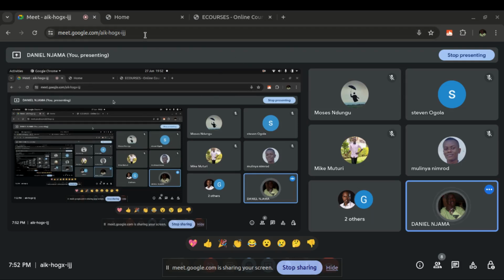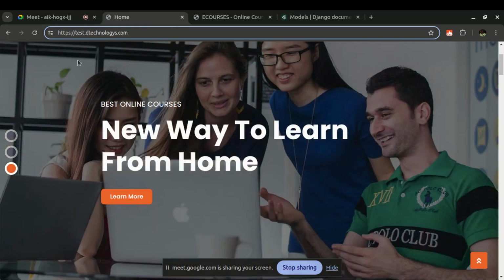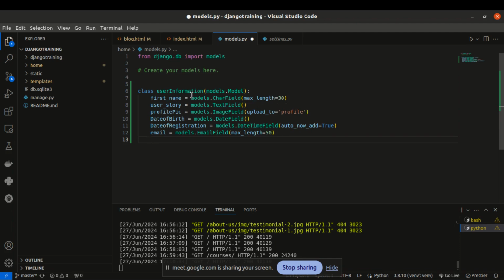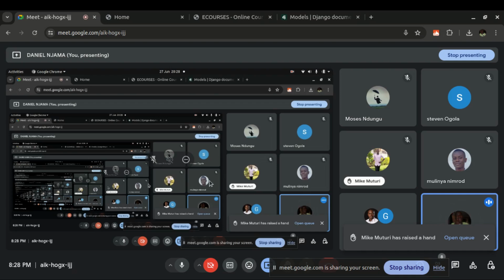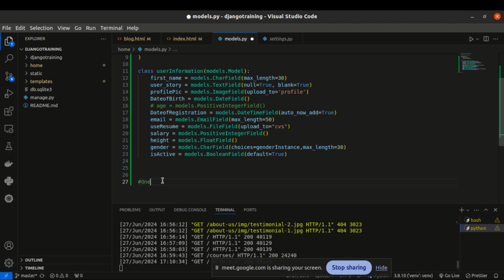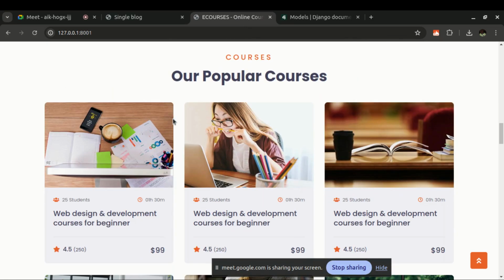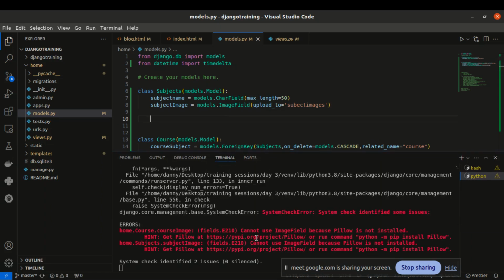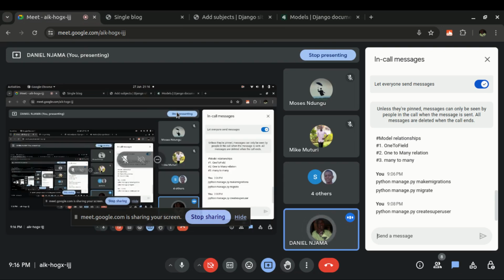Day 5: Working with Django Models & Relationships || Django framework workshop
This is an unedited recording of a session for the Django framework workshop training. In case the pace is too slow, adjust the video speed from the settings icon, then playback speed and adjust that. For any questions and or clarifications, drop them in the comment section. This is day 5 of our training and it talks about the following:
1. Database Design
2. Model Field Types
3. Model Relationships
4. Database Migrations
5. Django admin page

 In the past and future sessions, we advance on the following topics.
1. Python fundamentals
2. Starting and managing Django applications
3. Views: Handling user requests.
4. URLs: Mastering navigation
5. Templates: Designing dynamic web pages
6. Static Files: integrating CSS, JavaScript, and images into the Django project
7. Django Admin - CRUD operations from the admin dashboard
8. Sending Emails: Email server configurations
9. Building a Blog: Creating a fully functional blog app
10. Authentication: Secure your web application
11. Dockerizing Django App: Containerize Django application
12. GitHub: Introduction to Github
13. Django Deployment: Taking your creation live for real-world impact

💬 Got questions? Leave them in the comments below, and we'll be happy to help!

1. Professional Web Development 🖥️
2. Domain Registration and Hosting Services 🌐
3. Expert Technical Support in Web Deployment and Management 🛠️
4. General IT Consultancy 🤝
5. Mentorship Programs in IT 🌟
6. Tailored Web Development Training 📚
7. Database Training and Optimization 📊